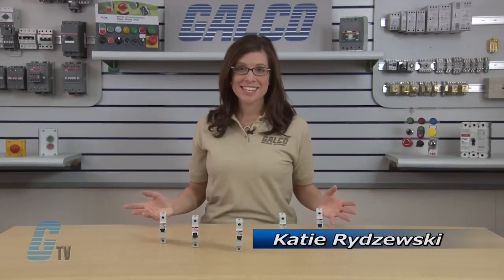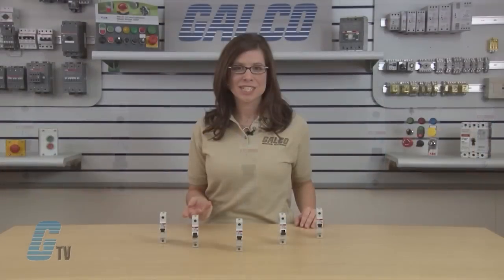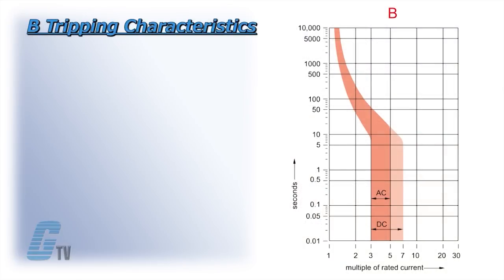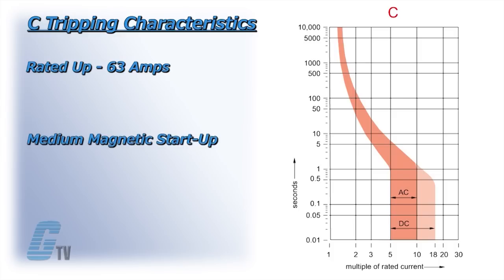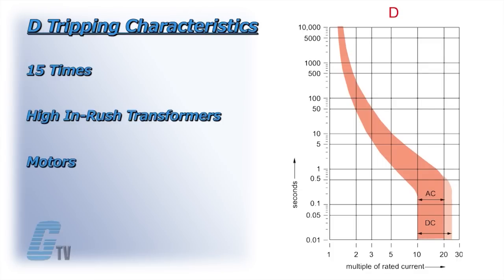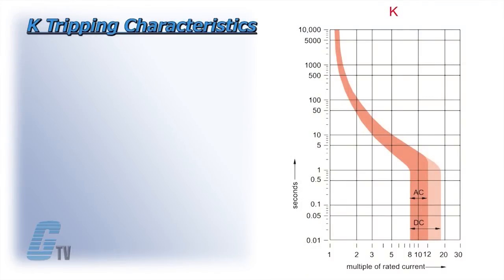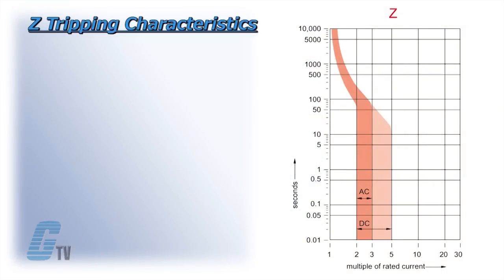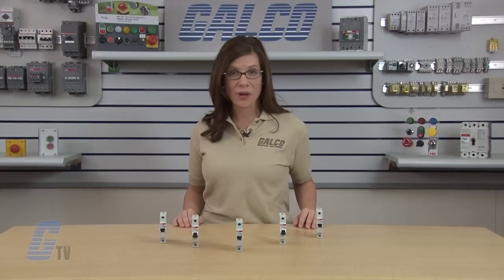ABB S200 Series Miniature Circuit Breakers: Tripping Characteristics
The Tripping Characteristics of ABB's S200 Series Miniature Circuit Breakers.

The S200 Series of miniature circuit breakers from ABB offer a compact solution to your protection requirements. These miniature breakers are current limiting, DIN rail mounted and can offer a good equivalent to fused systems. Application specific trip curves of B, C, D and K, provide maximum circuit protection. A wide range of accessories will complete the installation including shunt trips, auxiliary contacts, alarm contacts, undervoltage release, busbars and much more.

S200 Series Features:
-    Supplemental Protector
-    Use as Overcurrent Protection
-    UL 1077 - E76126
-    B, C, D, K Trip Characteristics
-    AC Rated
-    480Y/277 VAC
-    0.5 to 63 Amps
-    Line and Load Terminals Included
-    Ring Tongue Styles Available
-    Finger Safe Terminals
-    Optional Front Mounting Kit

And for the full line of ABB Products available at galco.com